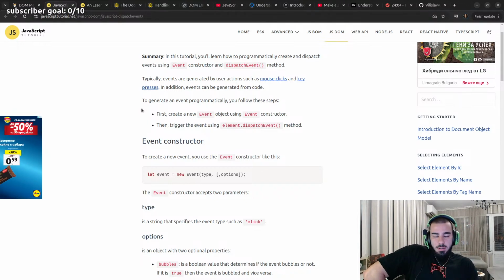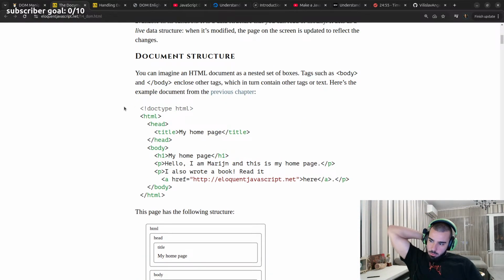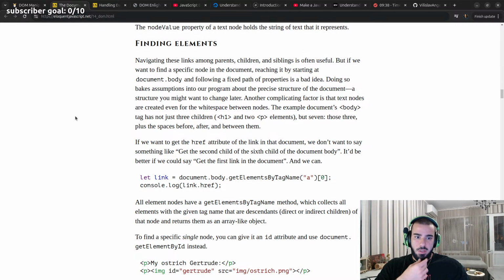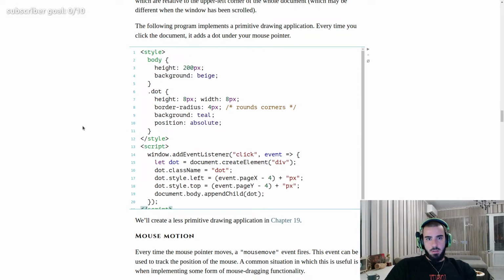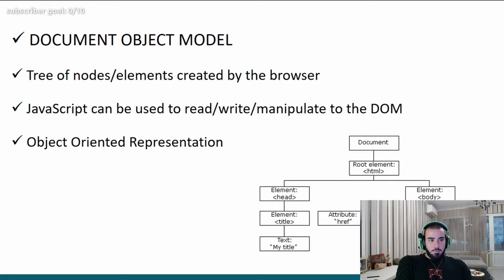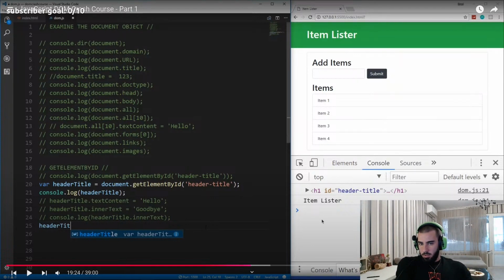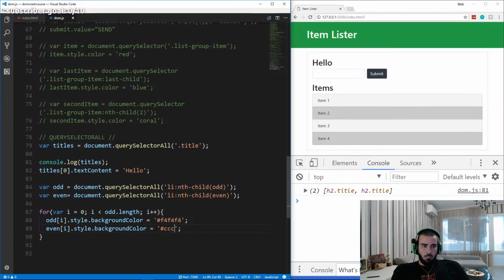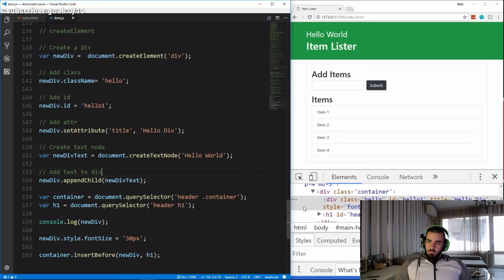becoming a fullstack dev in 8 months | day 2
Video Timestamps
0:00 Intro
1:17 The Overview
2:12 JS dispatchEvent Article
10:03 JS Custom Events Article
23:31 JS Callbacks Article
25:45 5min Break
31:01 JS DOM Article
1:08:57 5min Break
1:14:10 JS Event Handling Article
1:27:47 Drawing Project
1:39:04 Reading Continues
1:55:35  5min Break
2:01:07 JS DOM Crash Course 1
2:40:00 15min Break
2:55:10 JS DOM Crash Course 2
3:15:21 Outro
3:15:52 Thank You